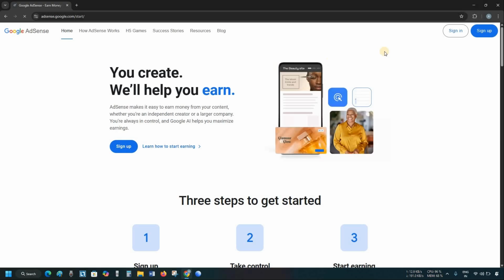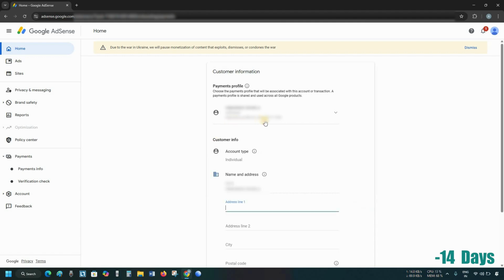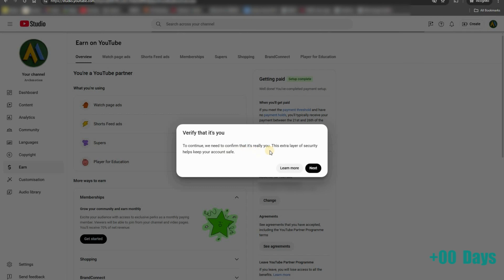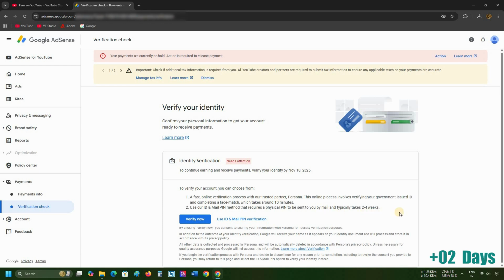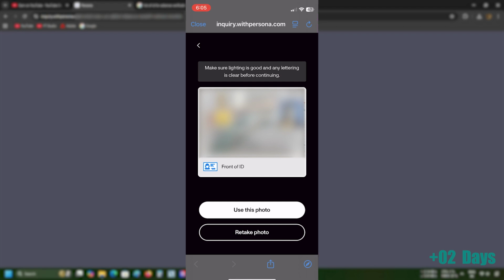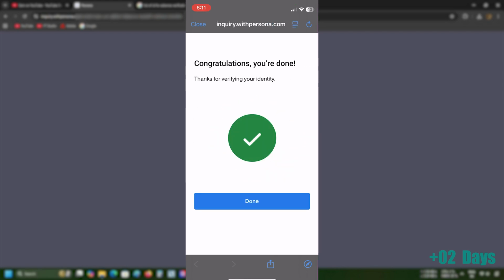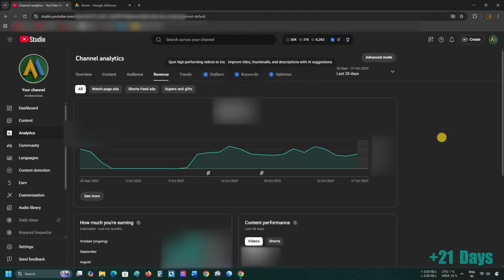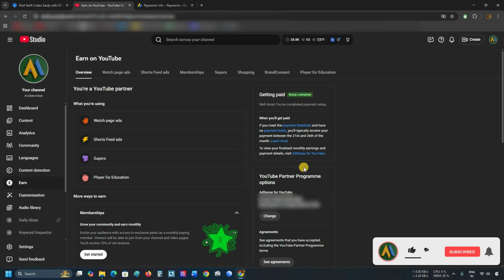How to Change AdSense Account on YouTube (Step by Step Guide)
Learn how to create a new AdSense account and replace your existing AdSense account on YouTube without losing your hard-earned revenue. This step-by-step tutorial covers the entire process, including identity verification through Persona, setting up tax info, and adding your bank account details. Crucial Tip: Watch the section at [00:07] to understand why you must start this process before hitting the $100 payment threshold! [00:00]

Video Chapters: 00:00:00 - Introduction & Why Change AdSense? 00:00:07 - IMPORTANT: When to start the replacement process 00:00:21 - Step 1: Creating a New Google AdSense Account 00:01:29 - Setting up Payment & Verification Info 00:01:51 - Filling Customer Information correctly 00:02:55 - Step 2: Replacing AdSense in YouTube Studio 00:04:12 - Associating the new account (Redirection) 00:05:30 - Step 3: Identity Verification (Persona Guide) 00:08:21 - Face ID & Biometric Verification 00:09:46 - Handling Additional Tax Info & Warnings 00:11:12 - Understanding Revenue Drops during transition 00:12:31 - Step 4: Adding Bank Account & Swift Code 00:13:00 - Final Confirmation & Setup Complete